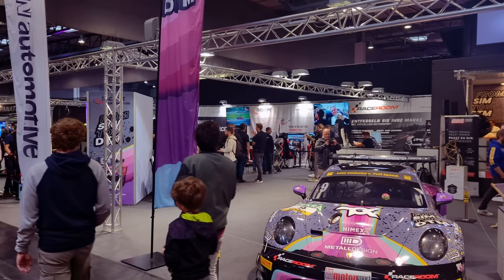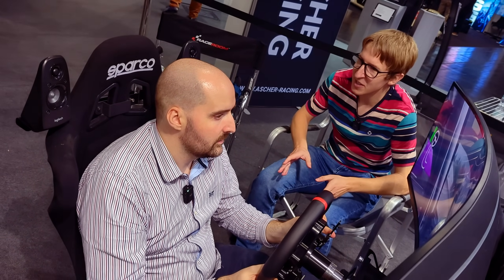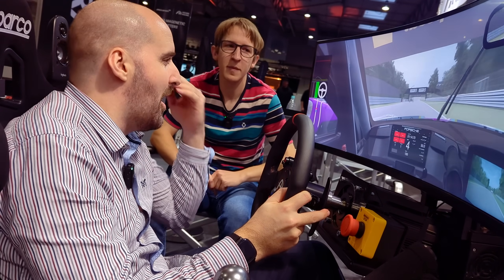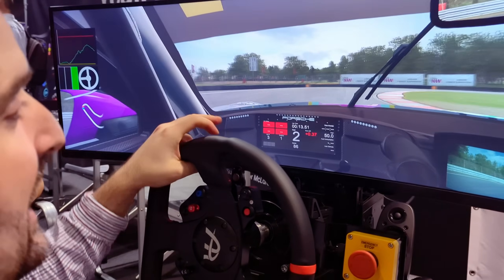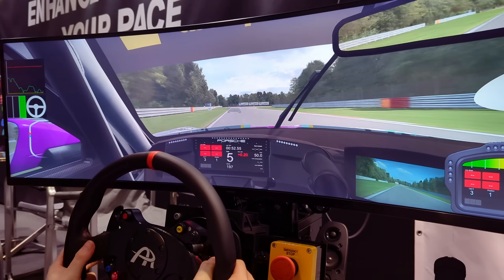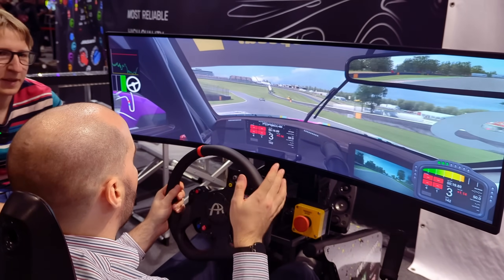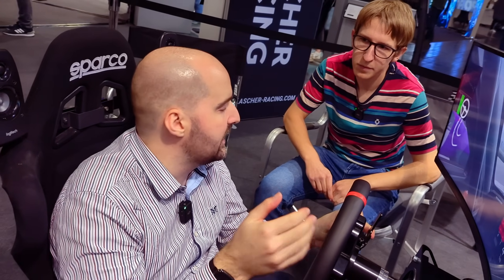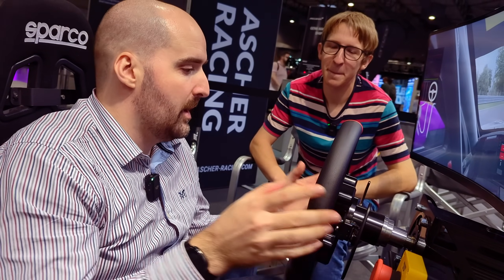New Tire Model & Physics Coming To Race Room !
At this years SimRacing expo I had a chance to sit down with Thomas Jansen and some of the guys behind RaceRoom for an exclusive first look at the new physics coming to the simulator at the end of this year !